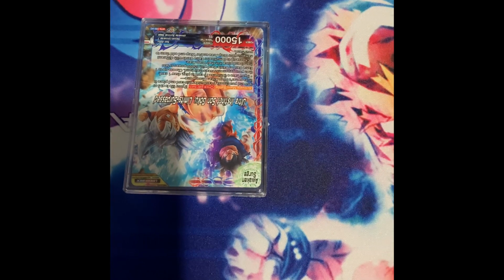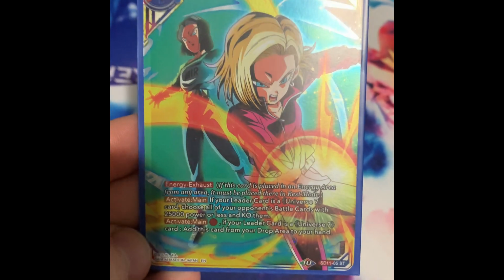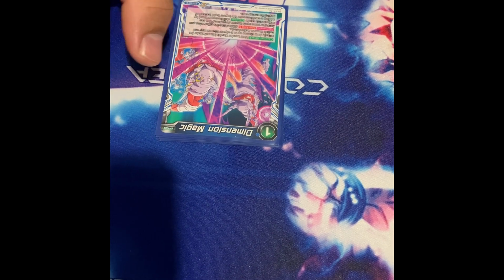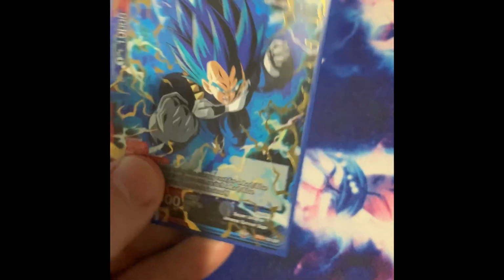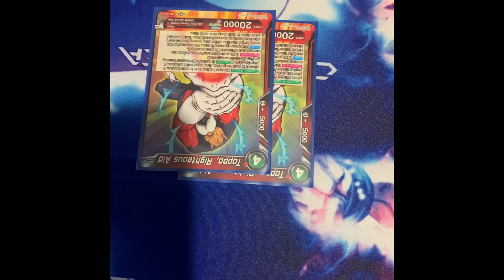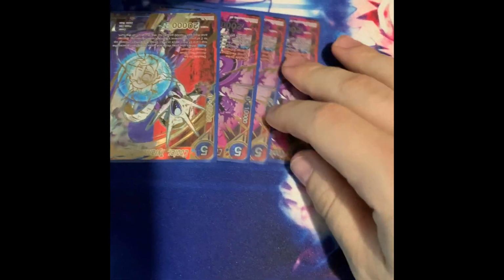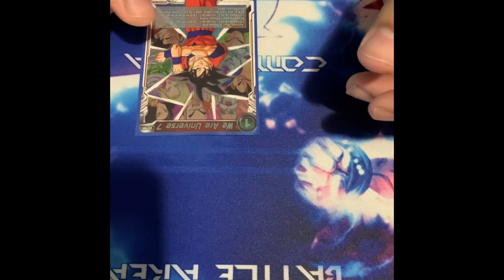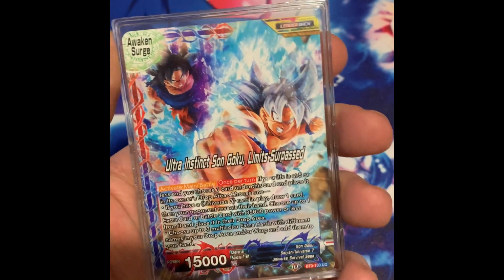Son Goku Limits Surpassed(Deck Profile) Dragonball Super Trading Card Game *Twisted Universe*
SON GOKU LIMITS SURPASSED DECK PROFILE!! Dragonball Super Card Game